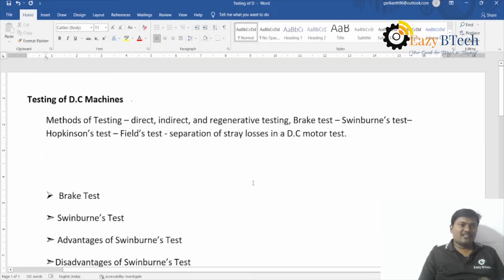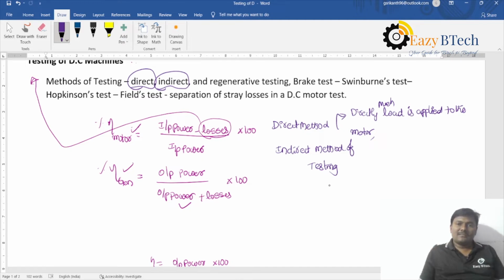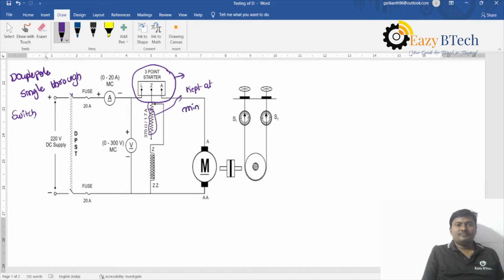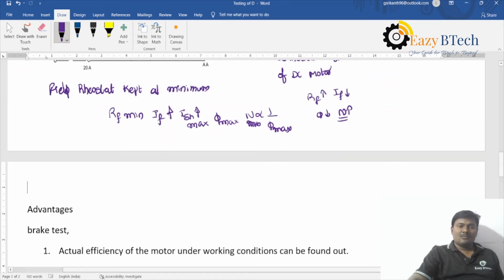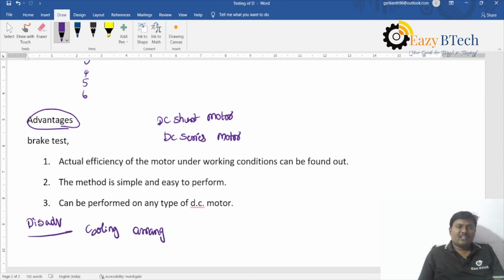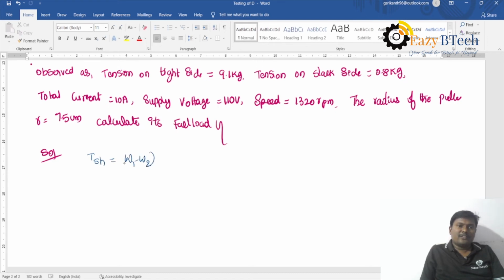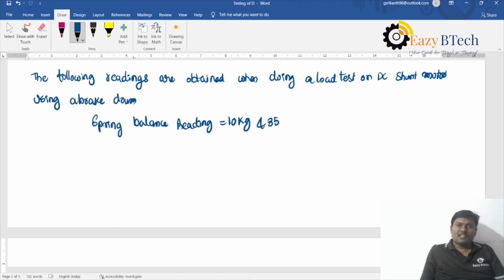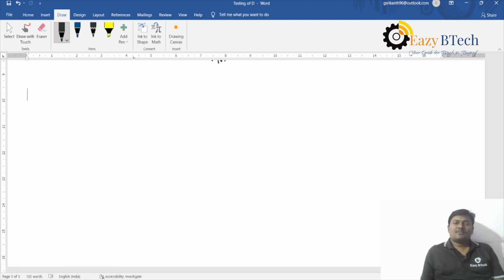D.C Motors || DC Motors Brake test on DC Motor || Lecture 35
Brake test on D.C Motor